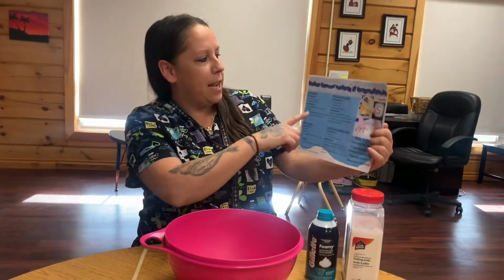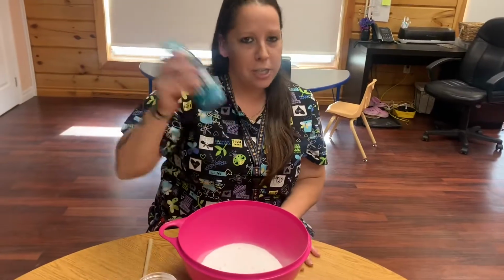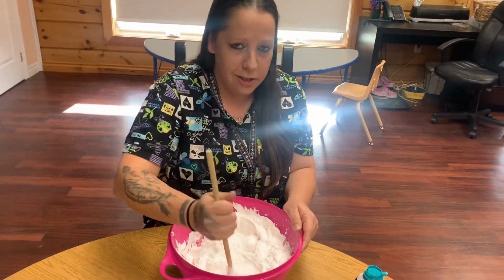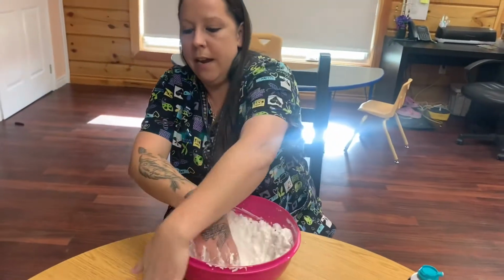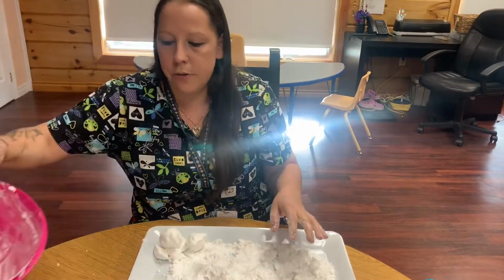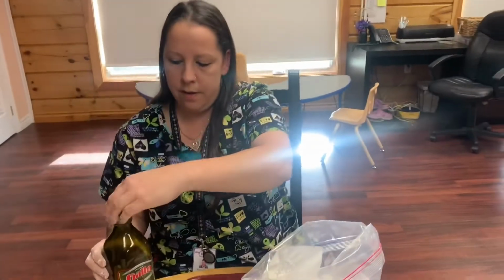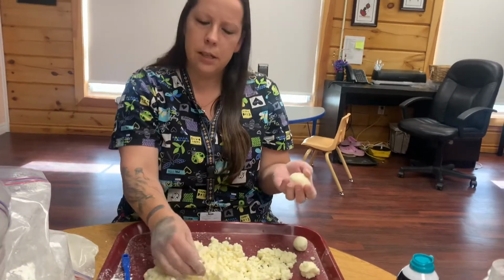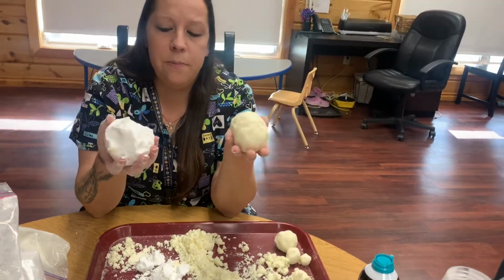Bicentennial: making fake snow with Bri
Too cold to play outside? Try making these two variations of “fake snow”